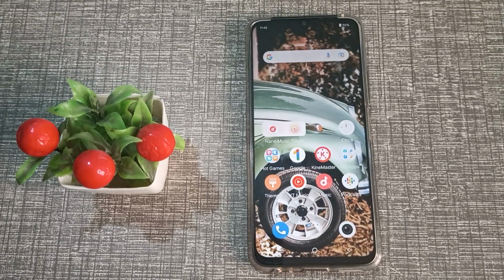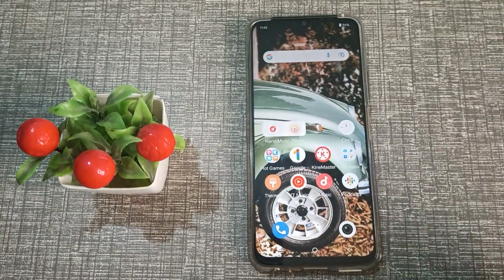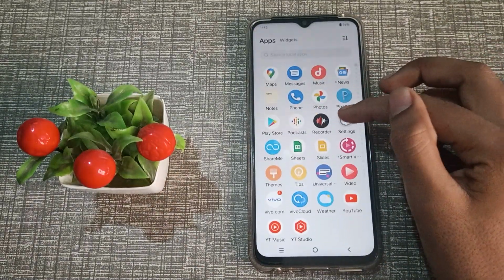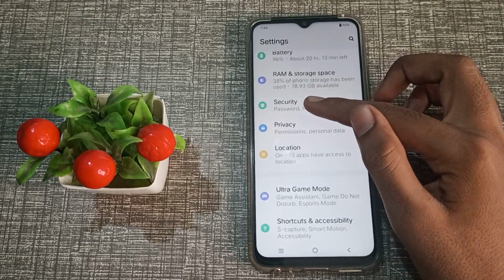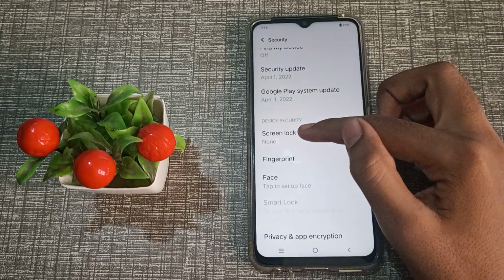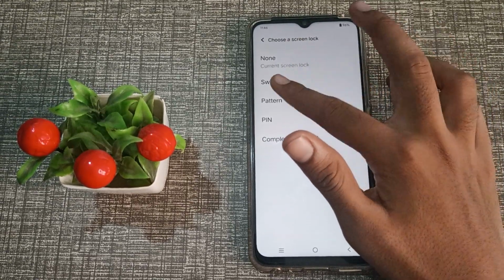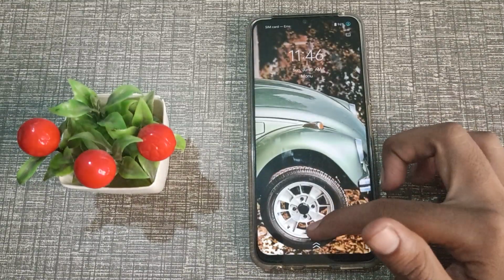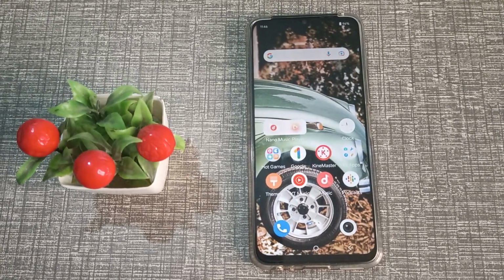How to set swipe Lock 🔐 setting in vivo y21 G phone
Ho can set swipe lock in vivo y20i phone | How to set swipe lock in vivo y20A phone |
swipe lock ko kaise lagaye vivo y12 phone mein |
swipe lock ko kaise lagate hain vivo v23 5G phone mein |
swipe lock setting ko kaise use karte hain vivo phone mein |
swipe lock ko kaise set karte hain vivo y95 phone mein |